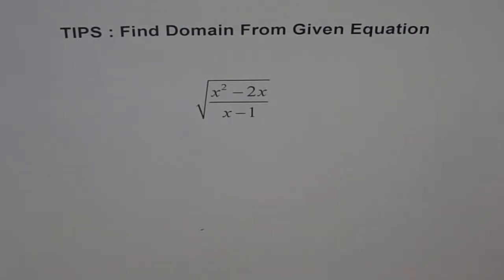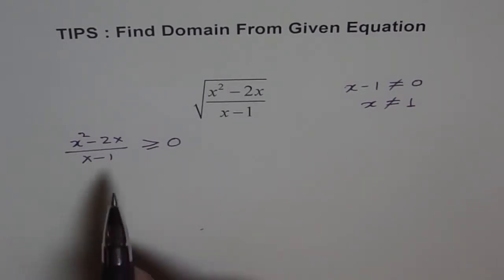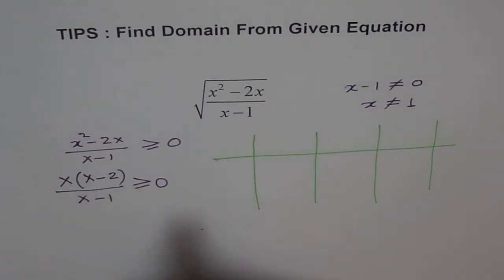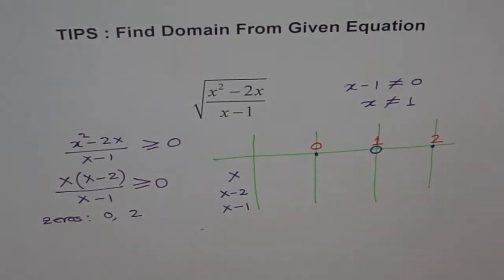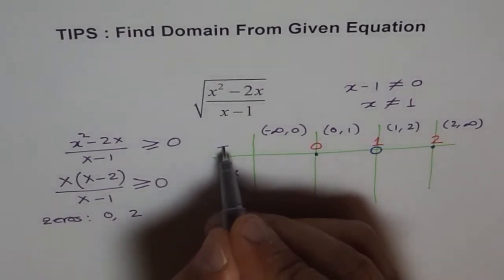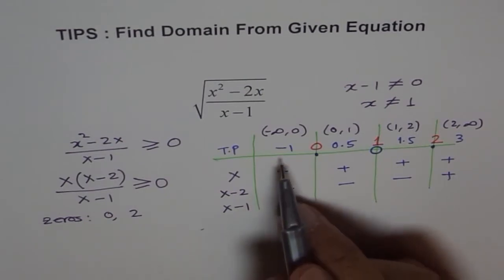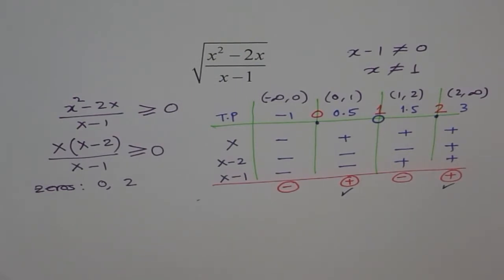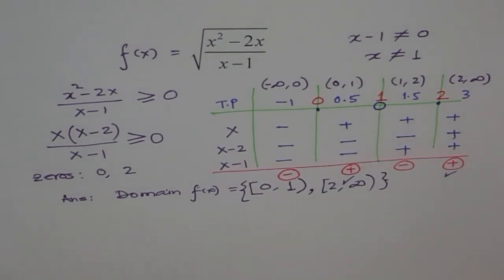Domain From Equation Thinking Test Problem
This is a Thinking question in the test paper. You need to analyse the given equation to determine the domain for the given equation.